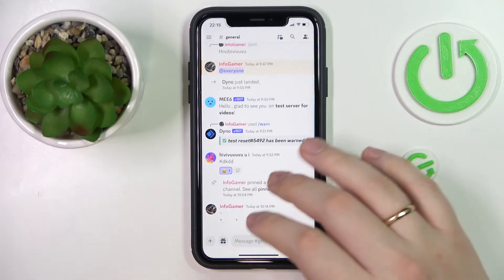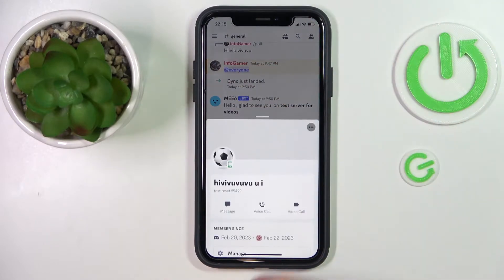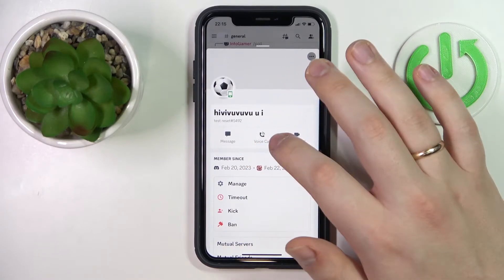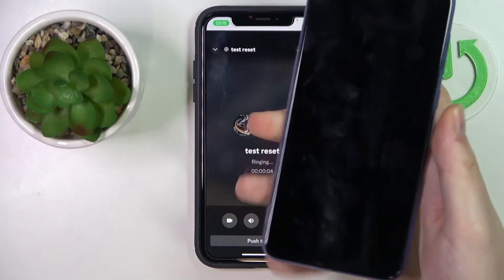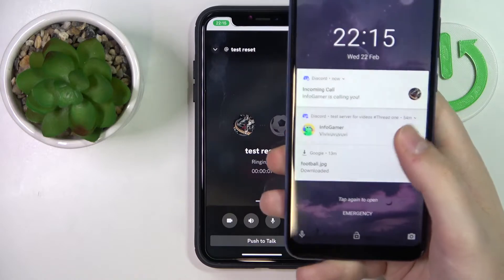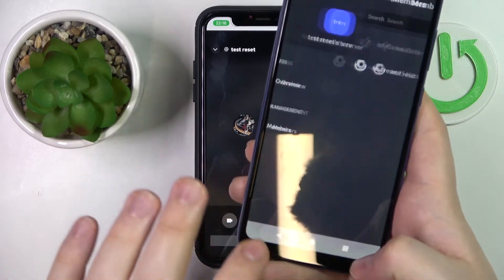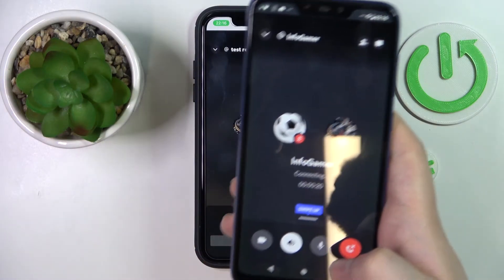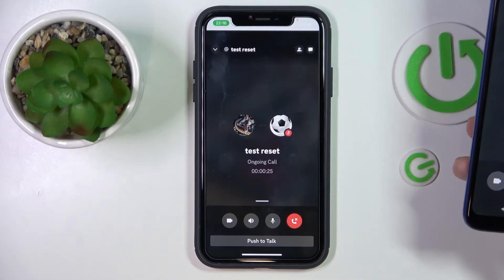How to Call on Discord - Dial Somebody Up on Discord Mobile App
In this YouTube video guide, we'll be showing you how to make a voice call on Discord, also known as "dialing someone up." Whether you want to have a quick chat with a friend, join a group call, or start a video chat, making a call on Discord is easy and convenient. We'll walk you through the process step-by-step, including how to find your friend's username or server, how to initiate a call, and how to use Discord's features to make the call more fun and engaging. We'll also cover some tips for managing your call, such as muting yourself or others, adjusting the audio settings, and using the screen share feature. By the end of this tutorial, you'll be ready to dial someone up on Discord and enjoy a seamless communication experience. So, if you're ready to learn how to make a call on Discord, be sure to check out this guide!

How to start a personal call on Discord mobile app? How to dial a friend on Discord mobile app? How to phone a Discord friend?